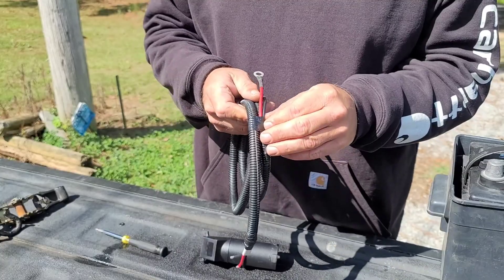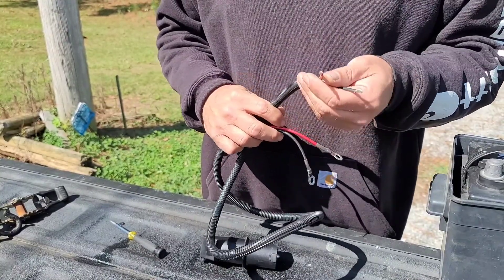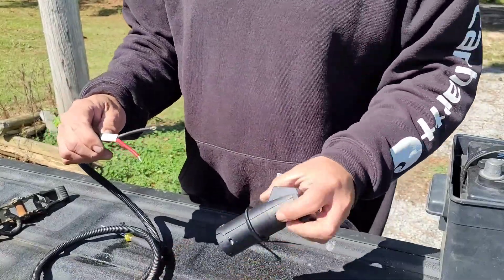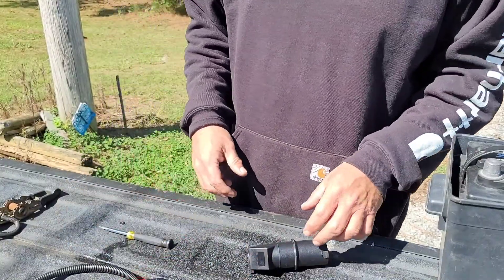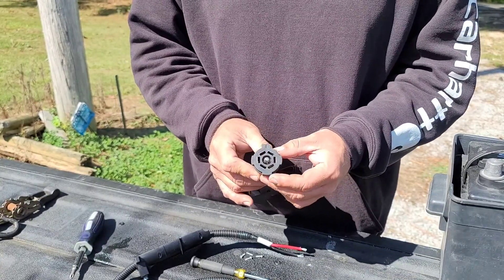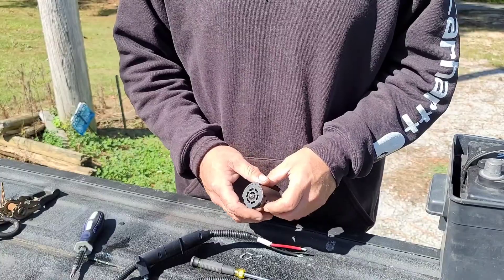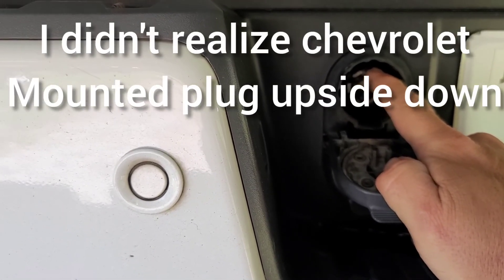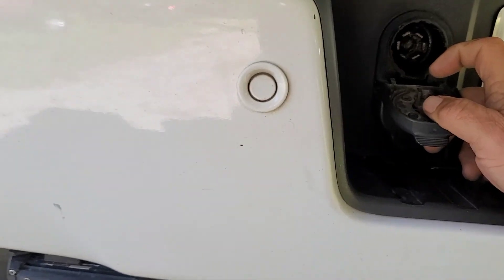Rv Transport Battery Maintainer/ Charger with tester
Hopkins 48503 7 way plug with circuit tester

12 gauge insulated power wire

Dorman 10-12GA 5/16 Ring Connectors with Shrink Tube